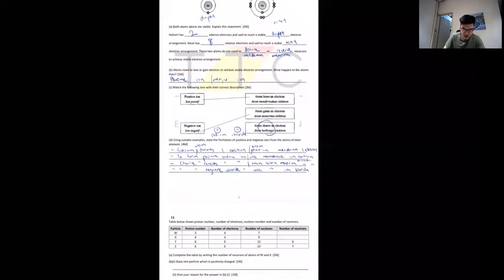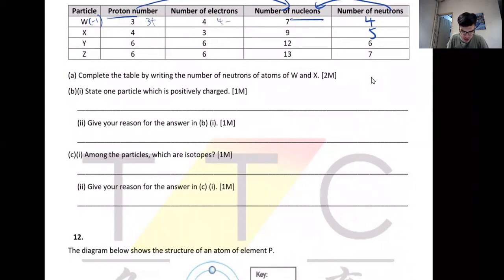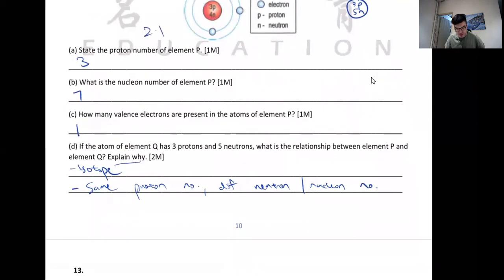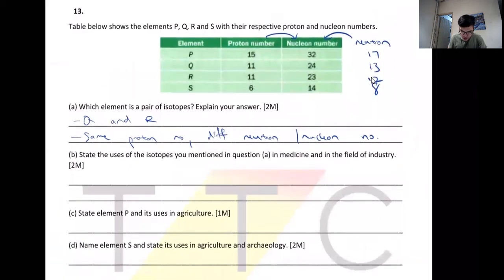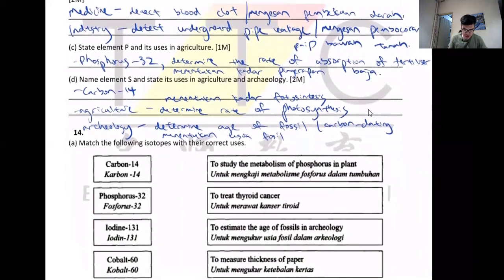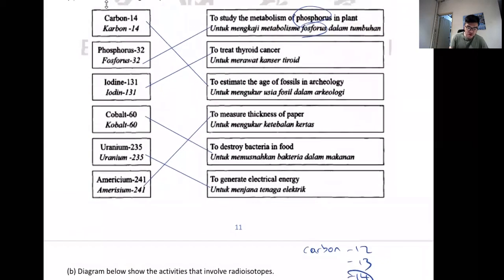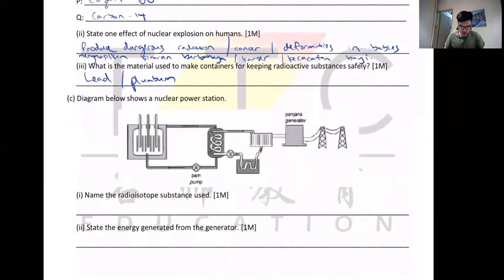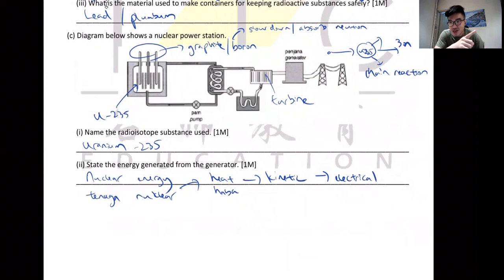F4 SCI EDDIE NOVEMBER WEEK 2 (E2)